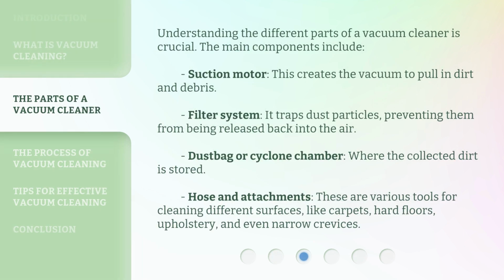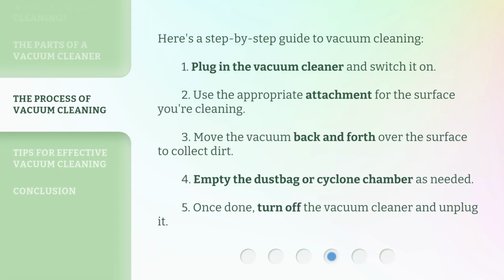Understanding "Vacuum Cleaning": A Guide for English Learners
00:00 • Introduction - Understanding "Vacuum Cleaning": A Guide for English Learners
00:32 • What is Vacuum Cleaning?
00:55 • The Parts of a Vacuum Cleaner
01:32 • The Process of Vacuum Cleaning
02:00 • Tips for Effective Vacuum Cleaning